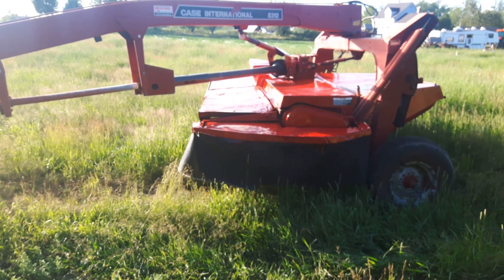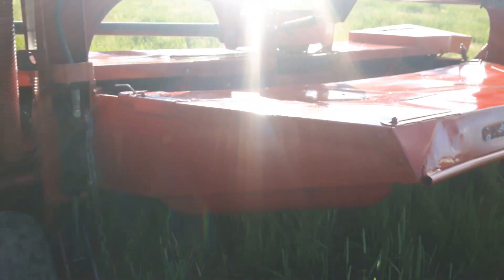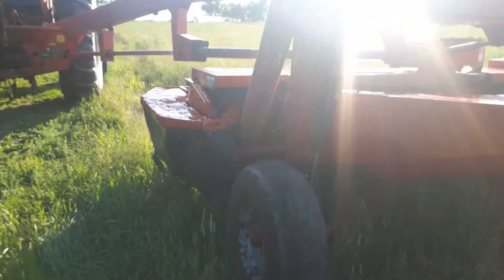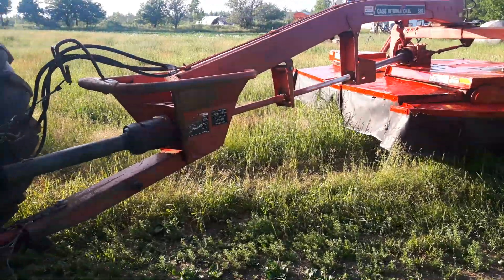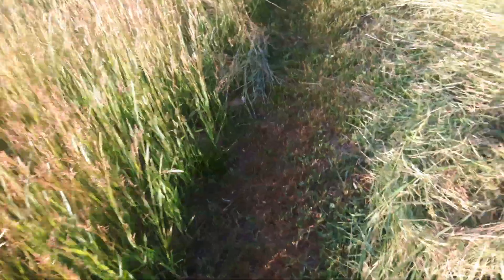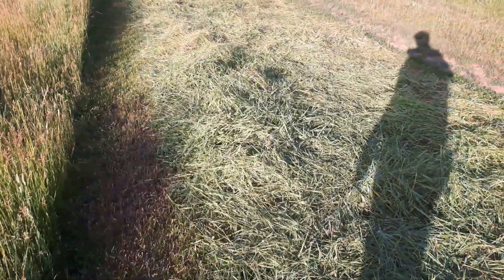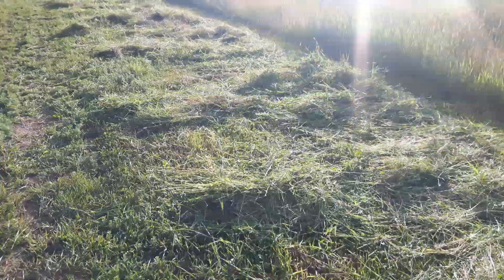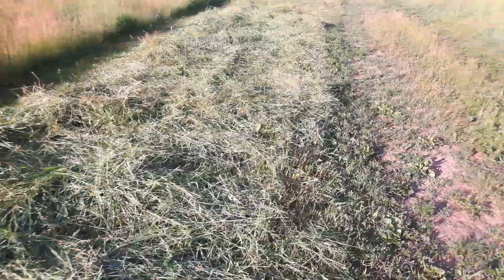The case ih 8312 makes its first slow pass!!!